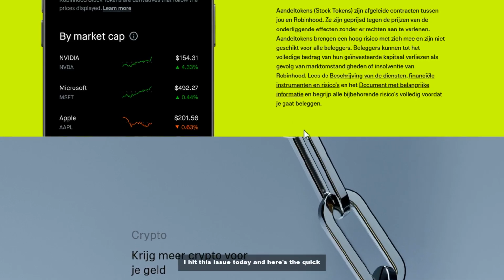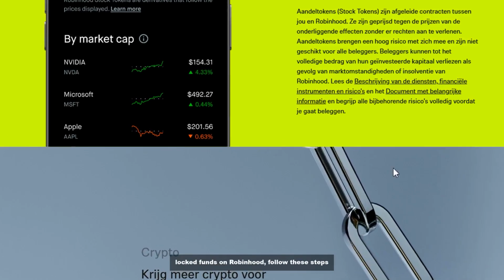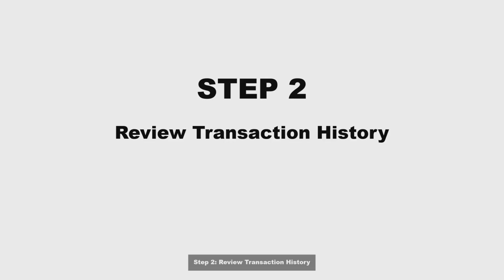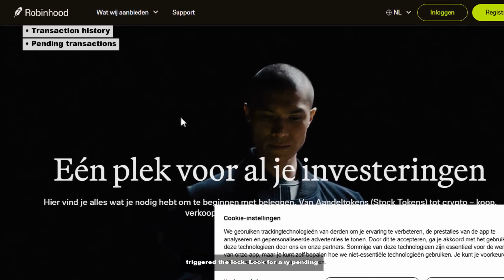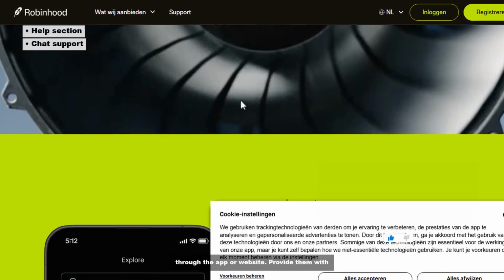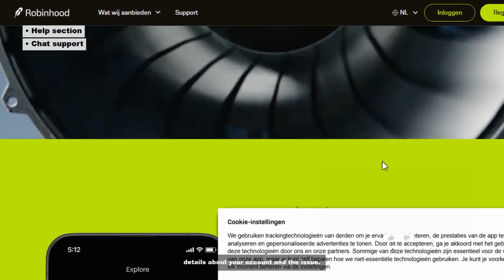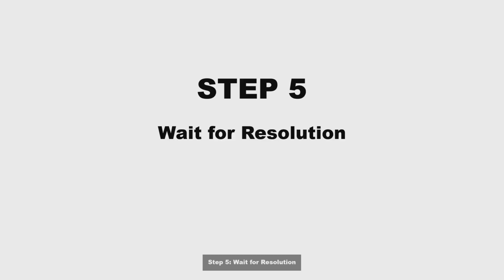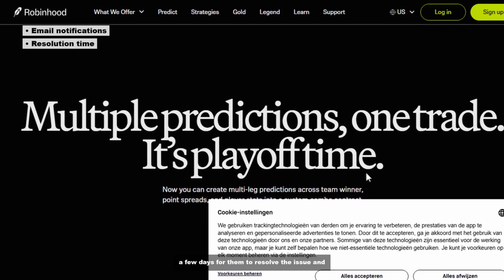How To Recover Locked Funds On Robinhood 2026 (FUND RECOVERY)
In this video, we will guide you on how to recover locked funds on Robinhood in 2026. If you're facing issues accessing your money, this step-by-step tutorial will help you navigate the recovery process effectively.